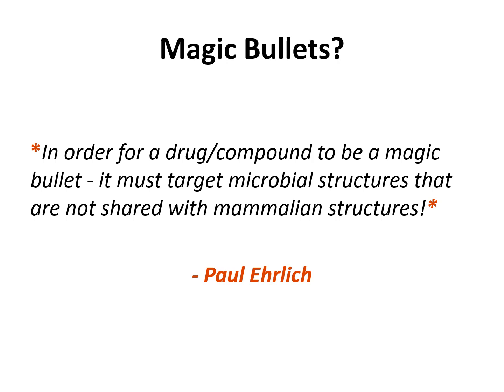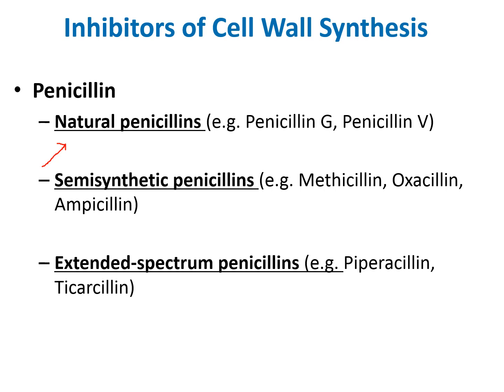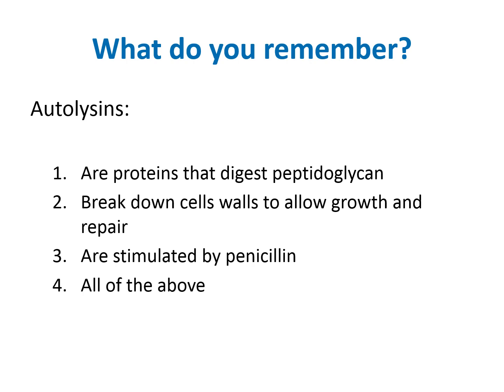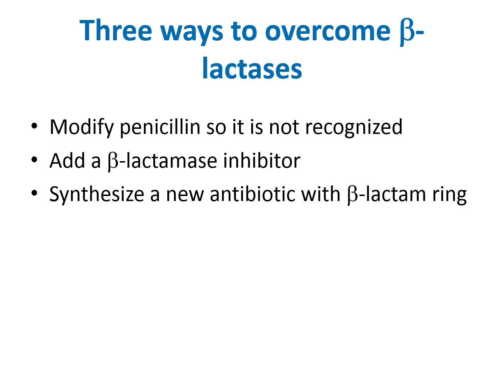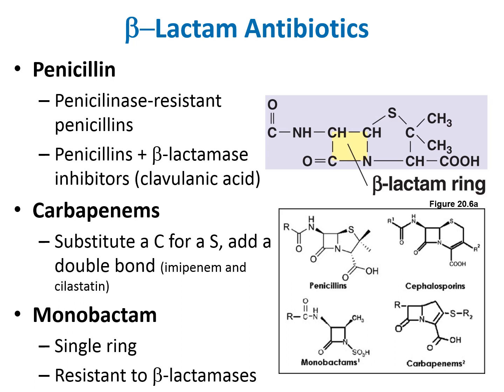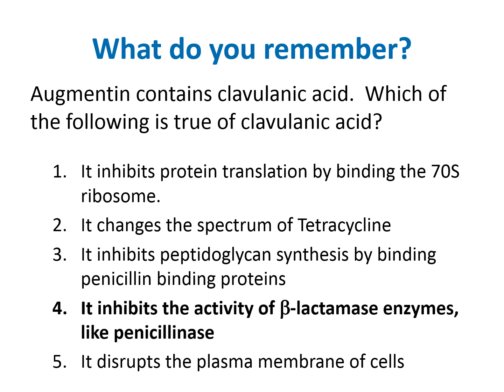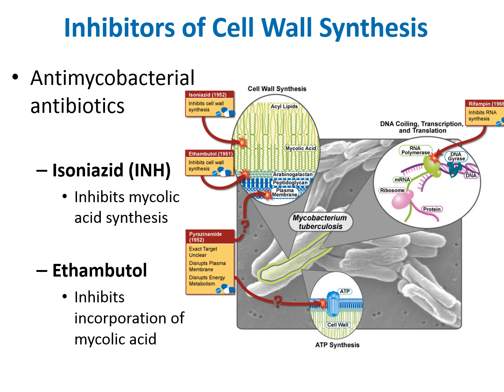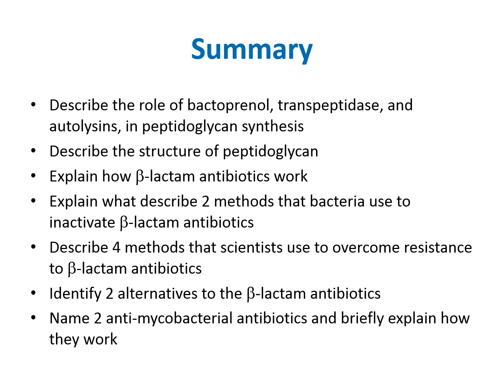Antimicrobial Drugs - Cell Wall Inhibitors